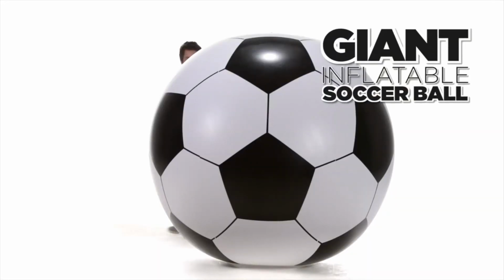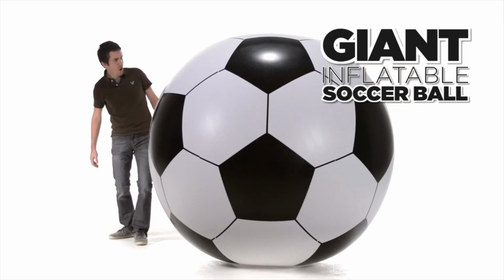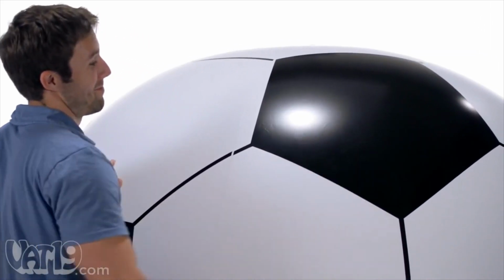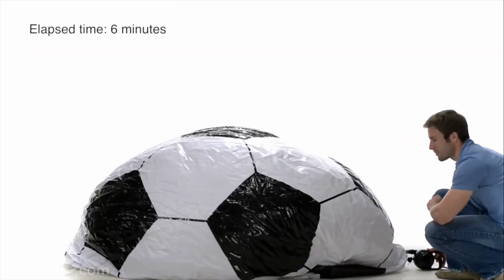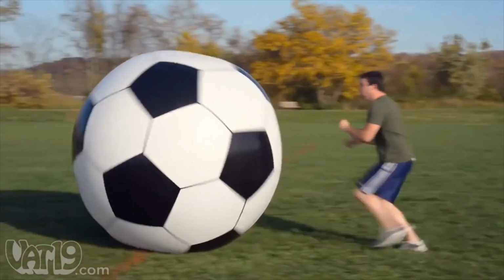The Ultimate Soccer Game! (6 Foot Soccer Ball)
In this video you will see the most outrageous soccer game ever! People will be tossed, turned and flipped in every direction.  You have to see it to believe it.  This 6 foot soccer ball not only is fun, it is so durable it can handle a grown man's body weight being flung on top of it! If you want your very own 6 foot soccer ball, go check them out

BlueEyedJackson...OUT! ~X♡X♡